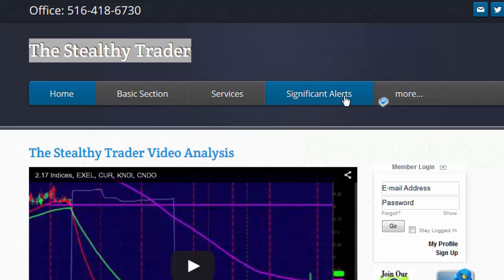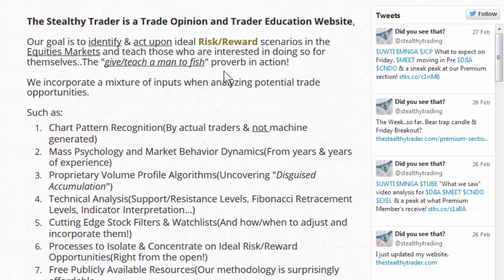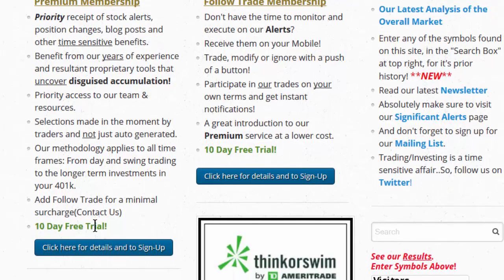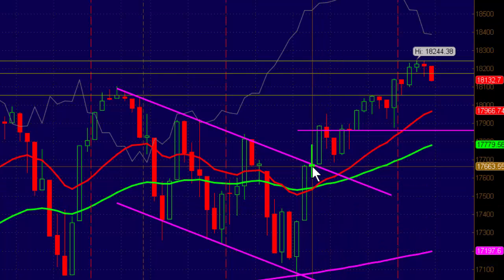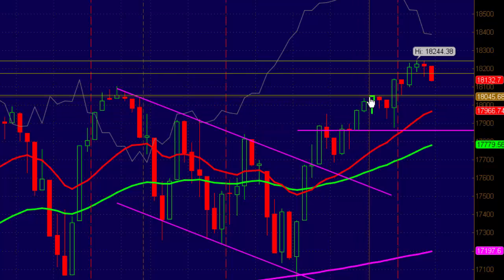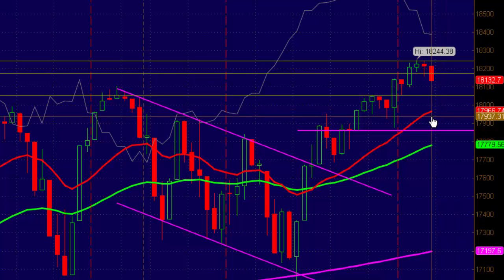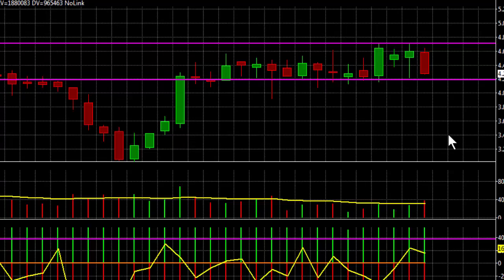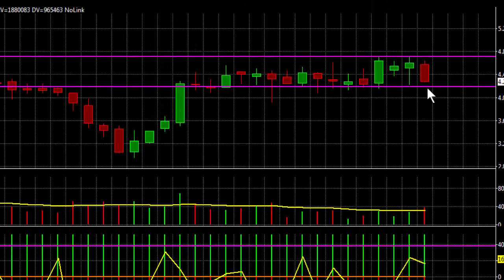Market Analysis 3 1